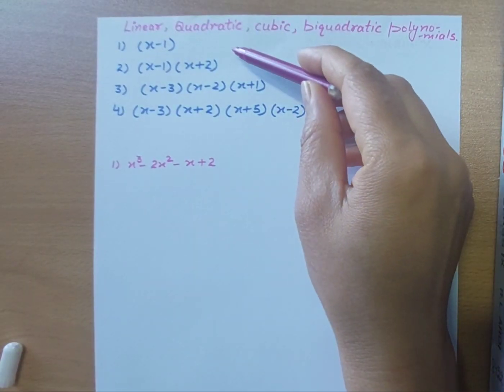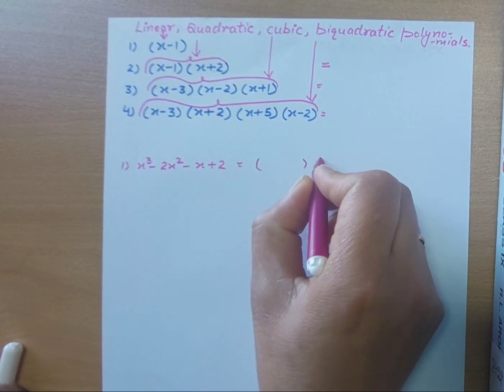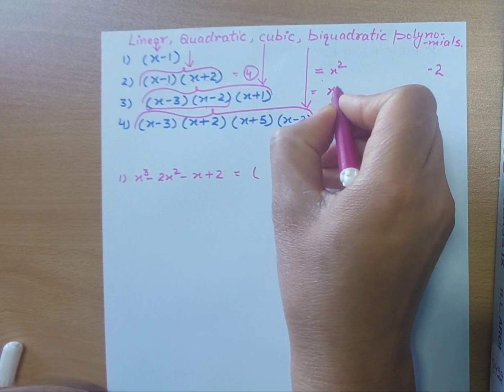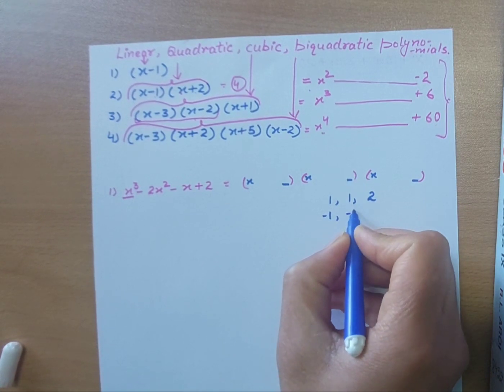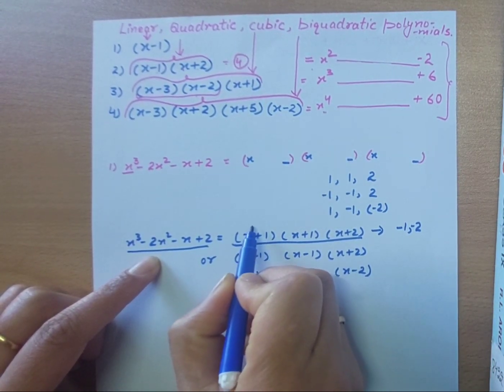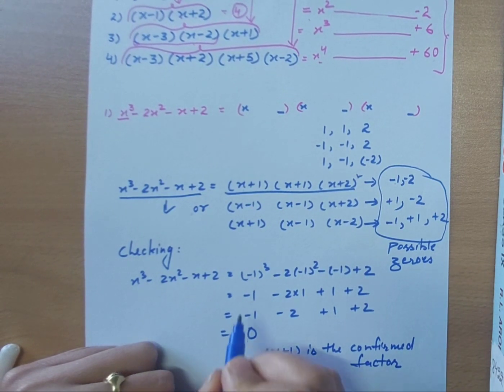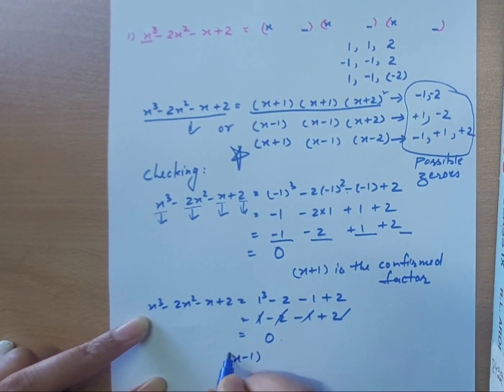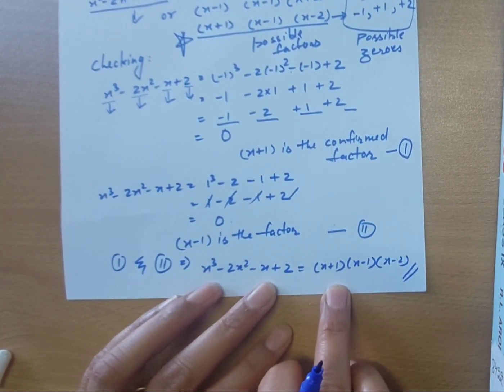Factorizing | Cubic polynomial